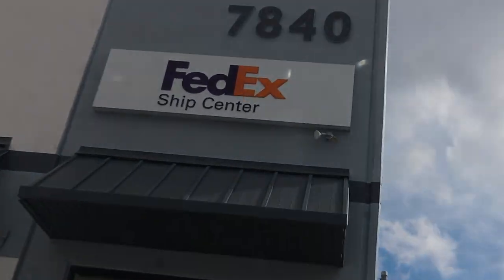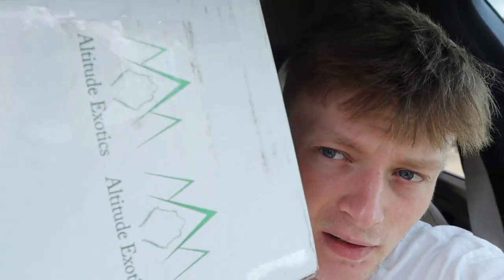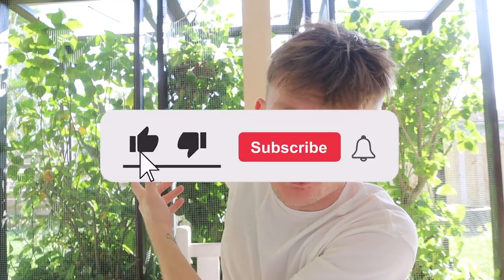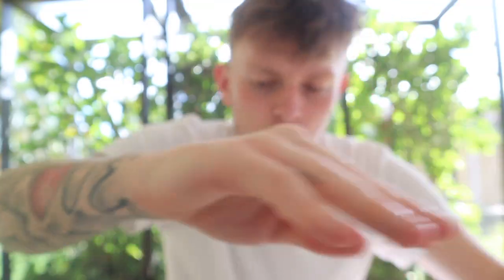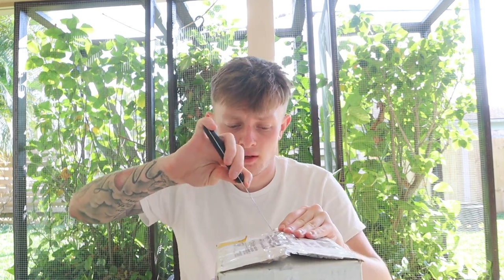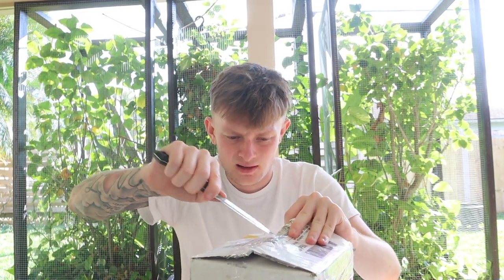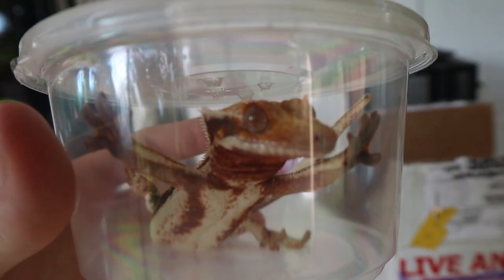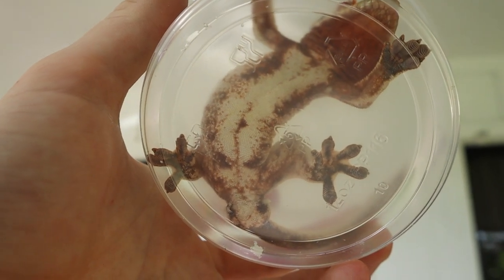UNBOXING EXPENSIVE GECKOS!!!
In todays video I bring you guys with me to unbox these two amazing crested geckos. I truthfully hope you all enjoyed this one thank you all for watching!! the love has been such a crazy feeling I appreciate each and everyone of you guys for motivating me to keep pushing these videos out! MAKE SURE YOU LIKE SUB AND COMMENT!! ALSO SMASH THAT BELL TO BE NOTIFIED OF MY WEEKLY UPLOADS!!